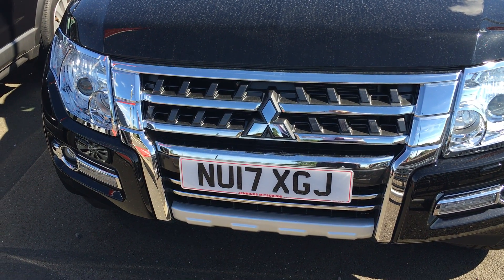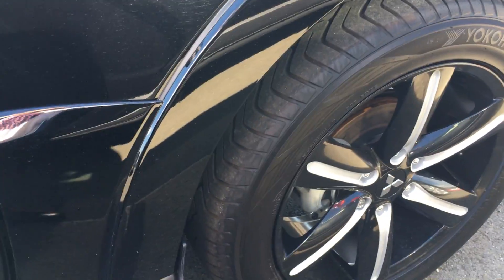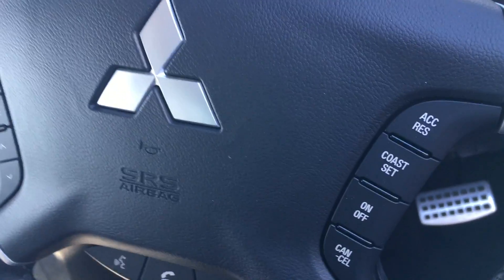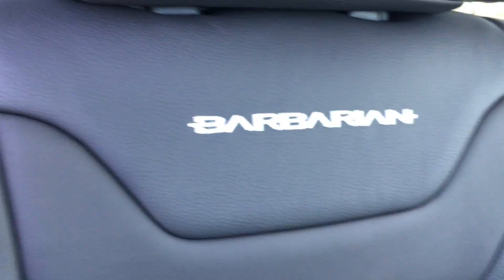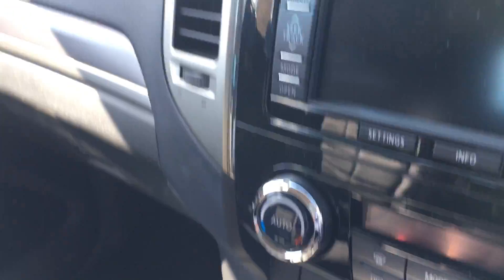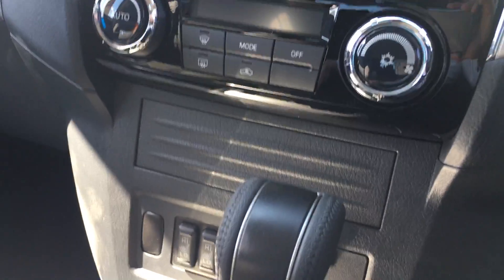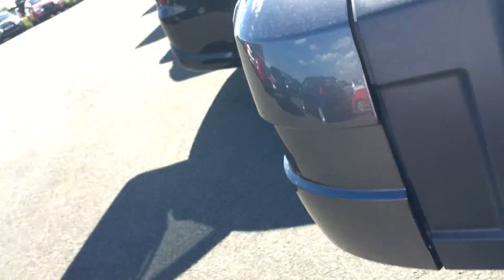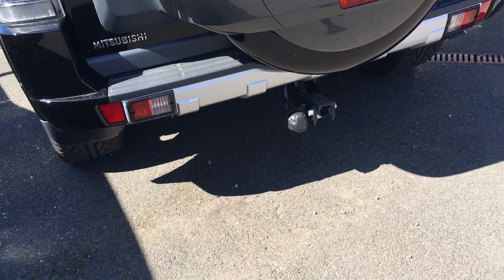Used Mitsubishi Shogun 3.2 DI-DC [187] Barbarian 3dr Auto Amethyst Black 2017